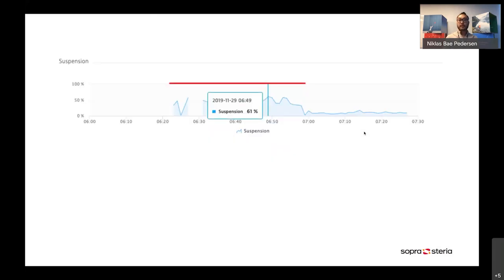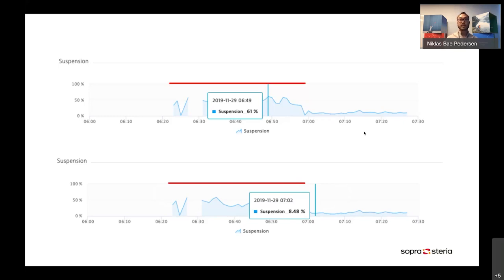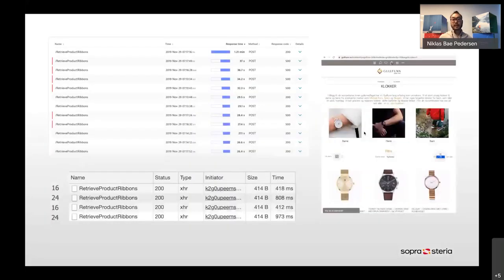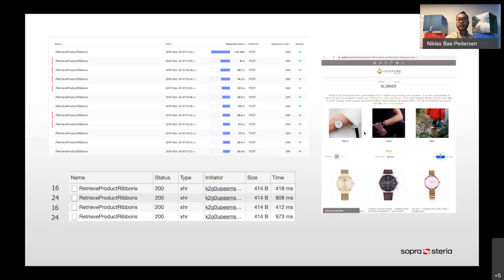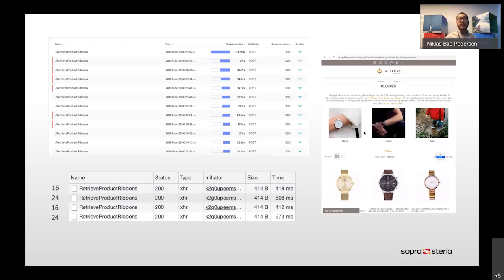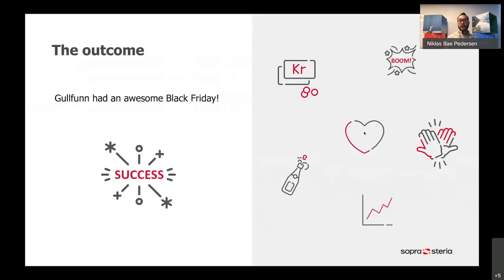How we saved the Black Friday sales for a major jewelry shop - Niklas Bae Pedersen - NDC Oslo 2020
The day before Black Friday, the website was down. Even the pre-sale before the big day couldn't handle all the customers. The jewelry shop called us in desperation to help them out of the crisis, just a few minutes before midnight. Everything just to work the next morning!